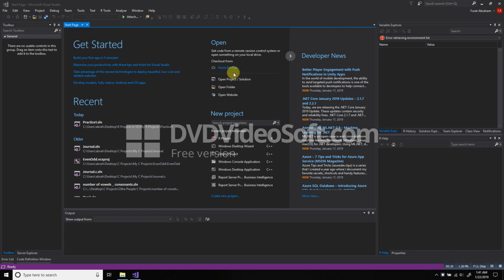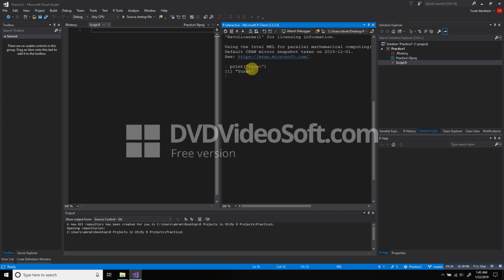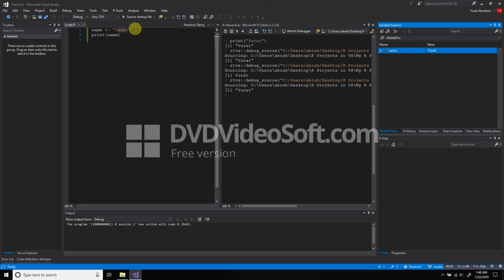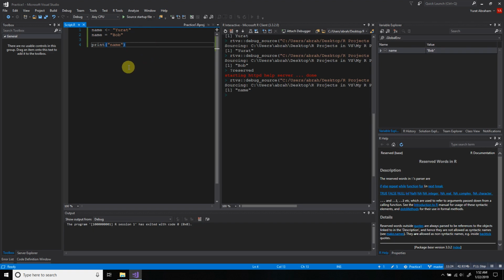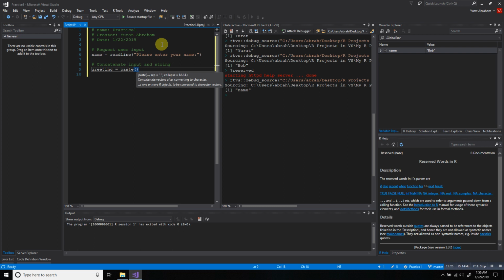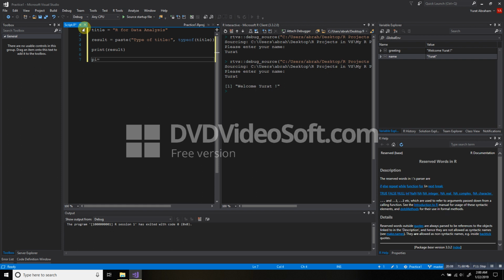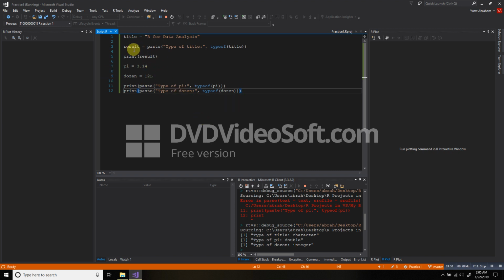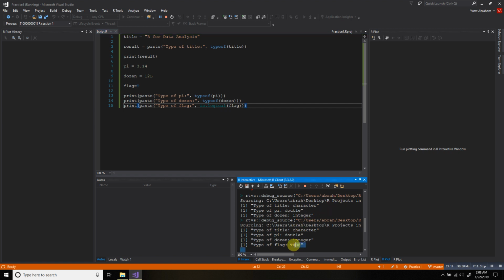Introduction using R Language with Visual Studio 2017 Part 1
An introduction using R with Visual Studio 2017:

Creating an R Script
Storing a single value
Adding comments
Recognizing data types